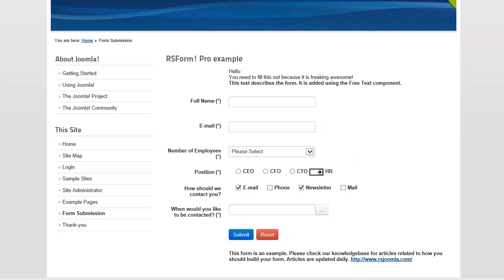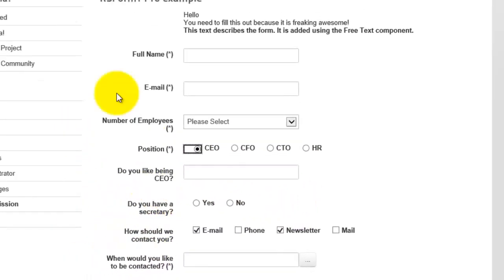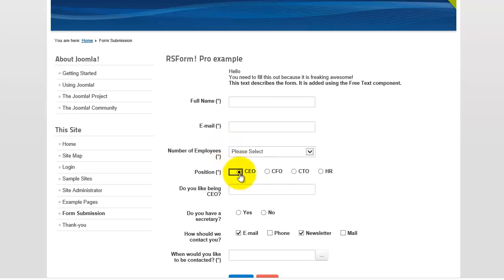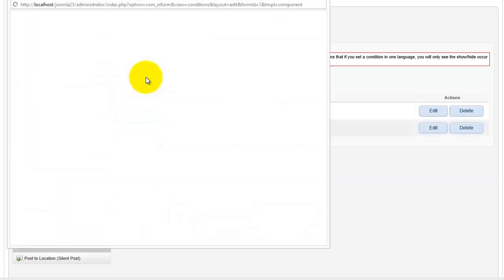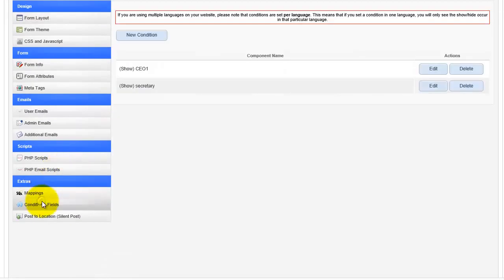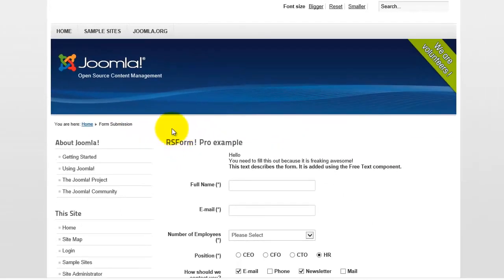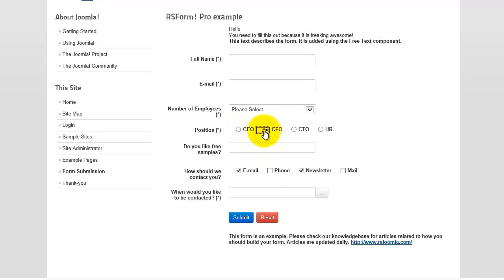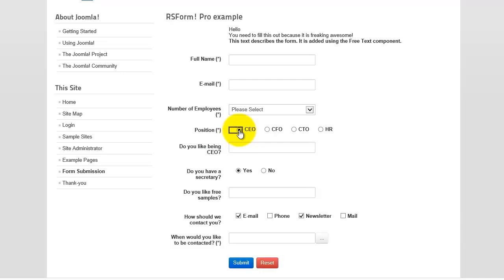How to add multiple conditional fields to RSForm Pro